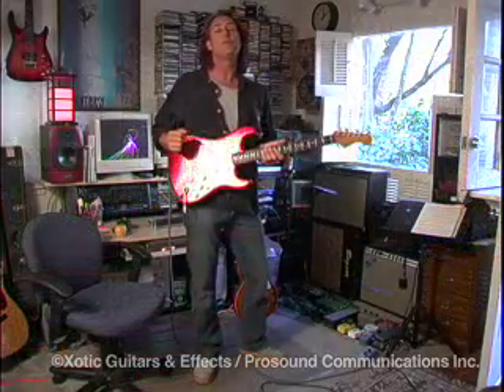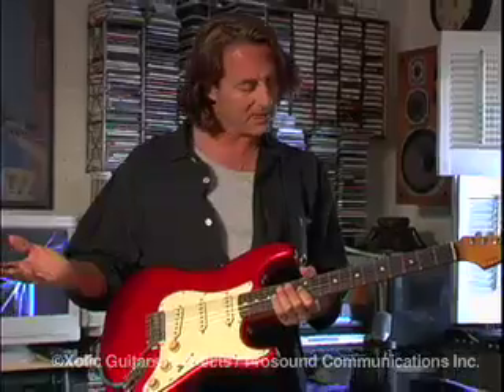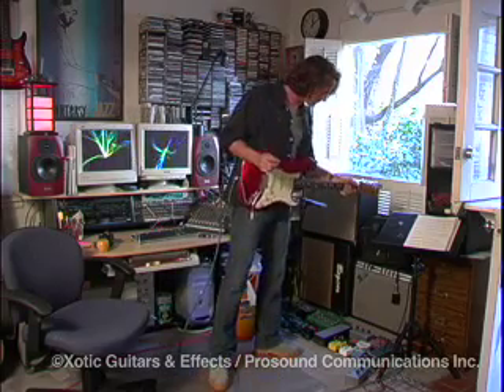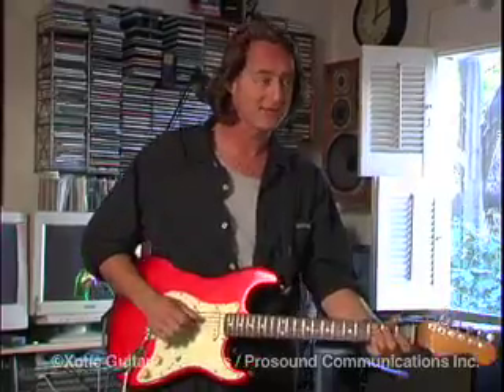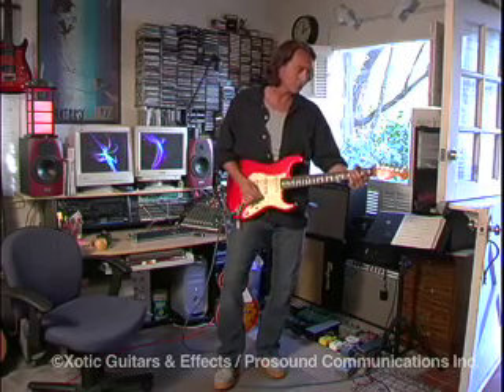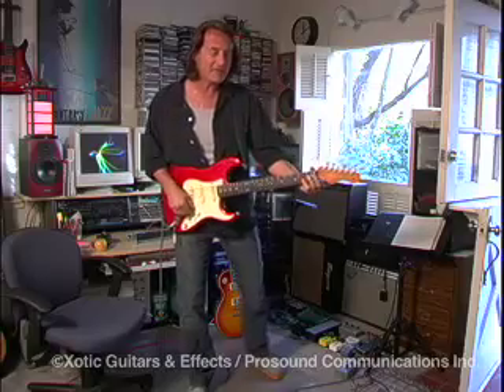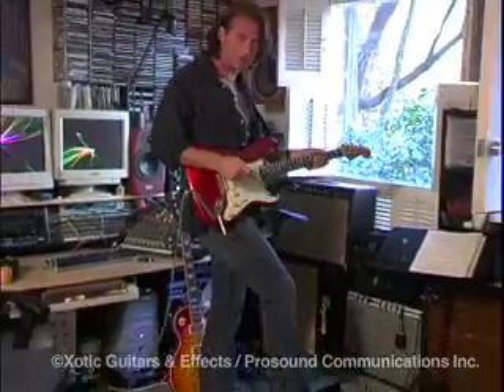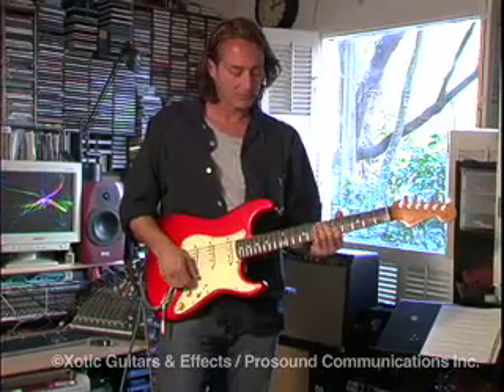Interview with Allen Hinds Introduction, Xotic Pedals and Fender,Jun 2004